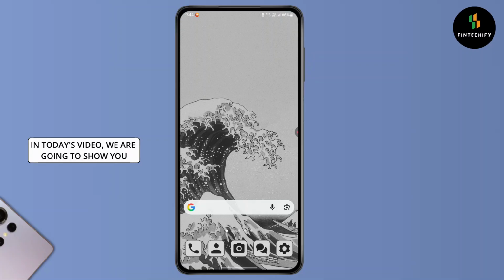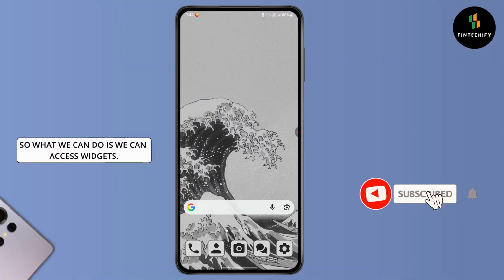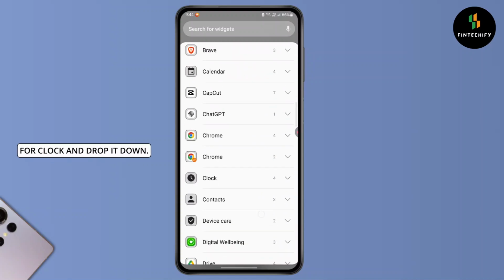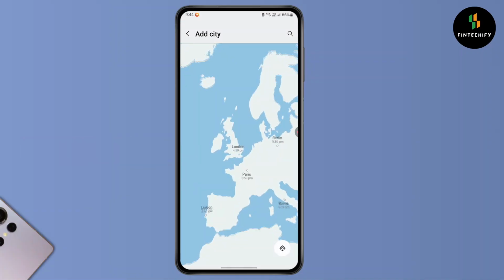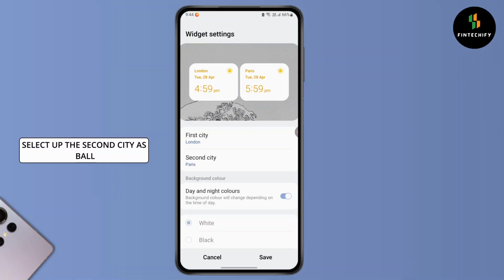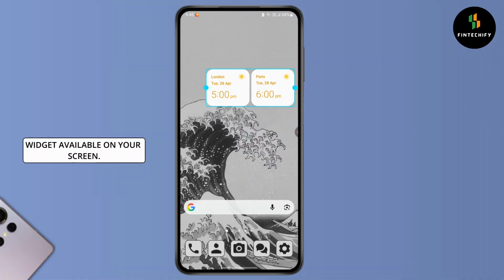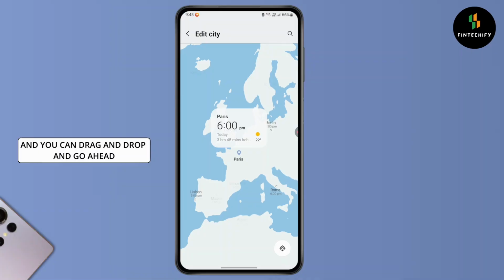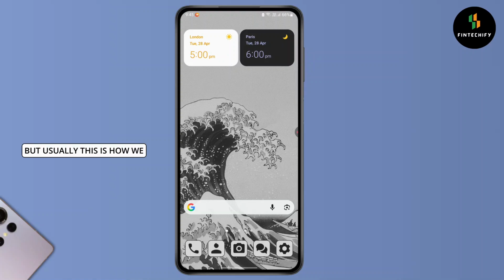How to Add Dual Clock Widget to android- Easy Guide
Welcome to our step-by-step guide on "How to Add Dual Clock Widget to android- Easy Guide"! If you're looking to show two time zones on your Android home screen or want to add a dual clock widget for better time management, this video is for you. In this tutorial, we will show you how to add a dual clock widget on Android, set up multiple time zones, and customize your home screen clock easily.

This method works on most Android phones including Samsung, Redmi, Realme, Vivo, Oppo, and other Android devices. Whether you want to track local time and another country’s time or simply improve your home screen setup, this guide will help you do it quickly and easily.

In this video, we will show:
How to add dual clock widget on Android
How to set two time zones on Android home screen
How to customize clock widgets on Android
How to enable world clock or dual time display
How to fix missing clock widget on Android

What you'll learn:
What is a dual clock widget on Android
How to add and place clock widgets on home screen
How to select different time zones for dual clocks
How to use built-in Android clock features
Tips to customize Android home screen widgets